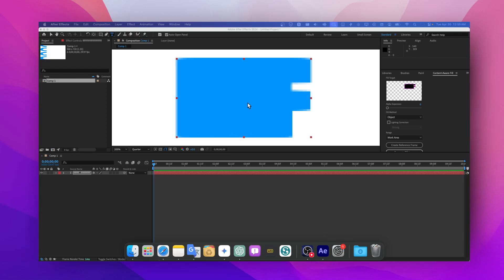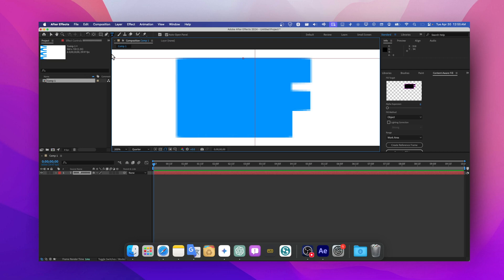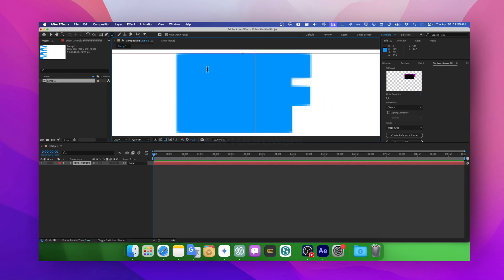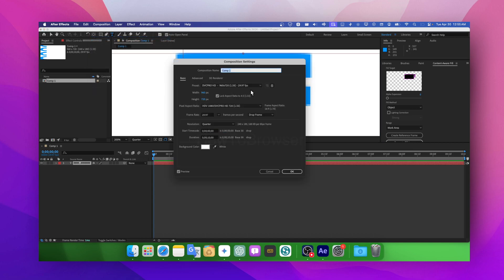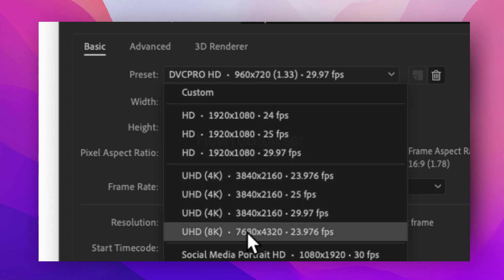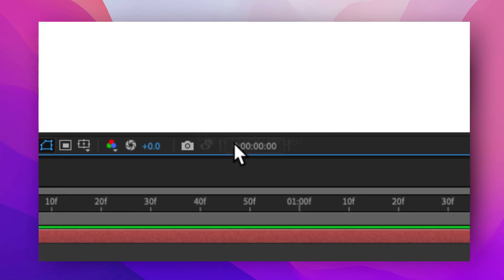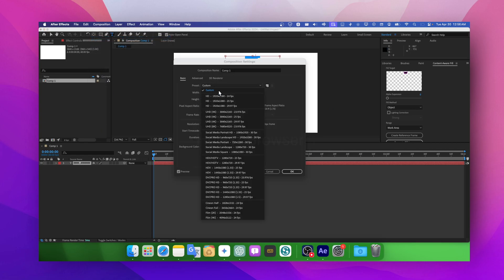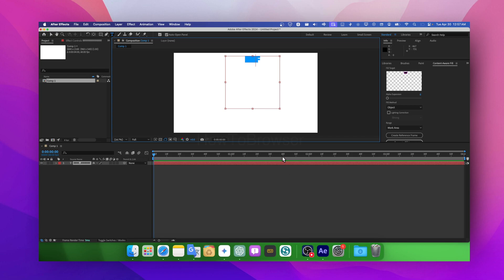After Effects 2024 How To Change The Resolution Of A Composition In After Effects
In this video I'm gonna show you how to change the resolution of a composition in after effects,after effects tutorial,after effects,adobe after effects